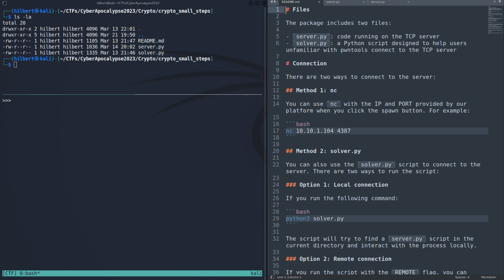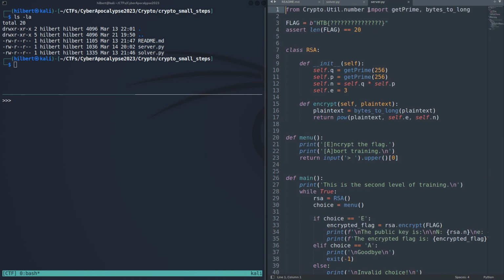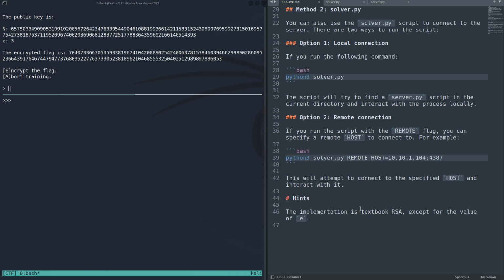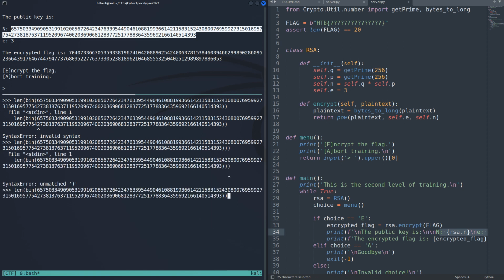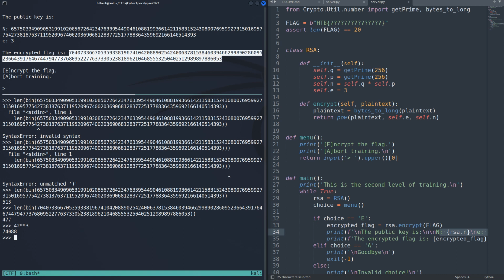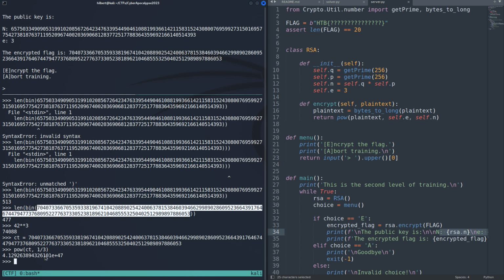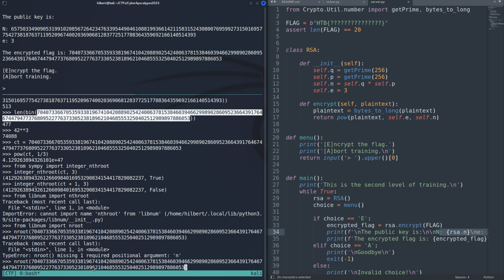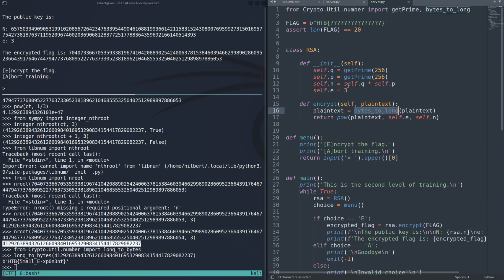Cyber Apocalypse 2023 CTF - Crypto - Small StEps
00:00 - Intro